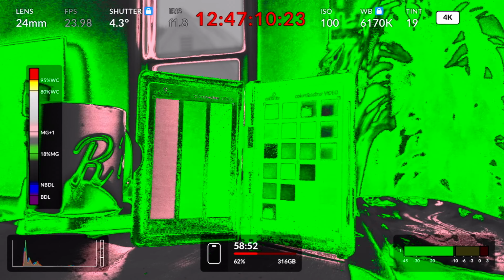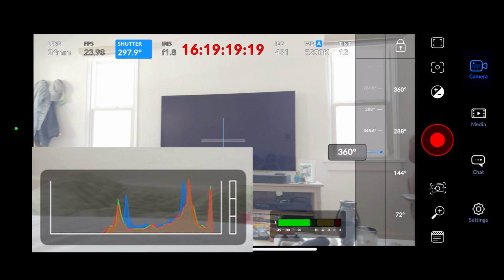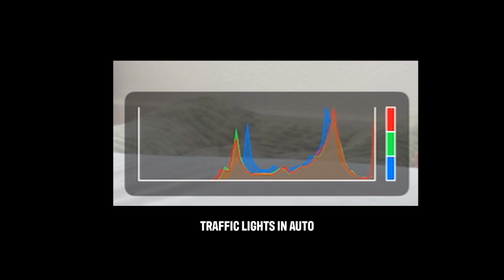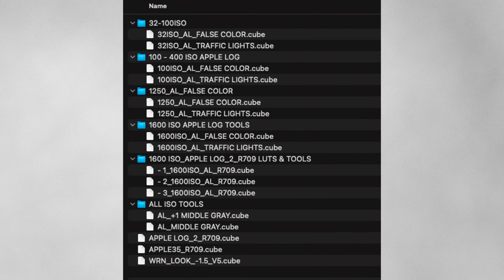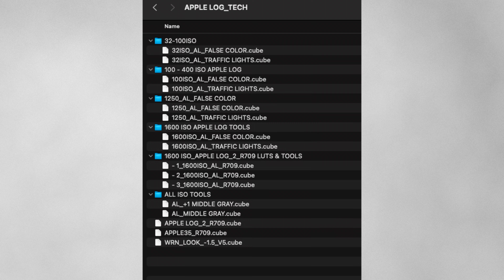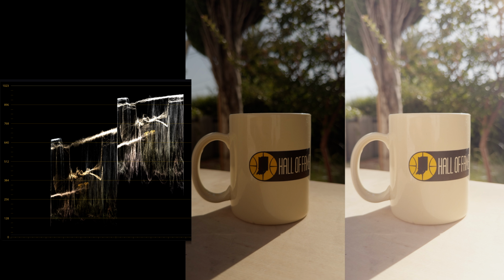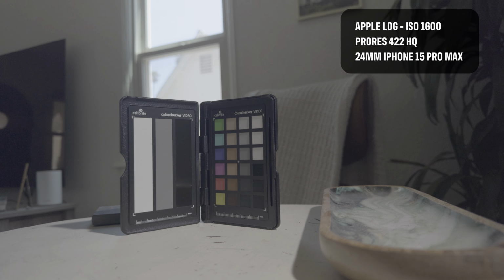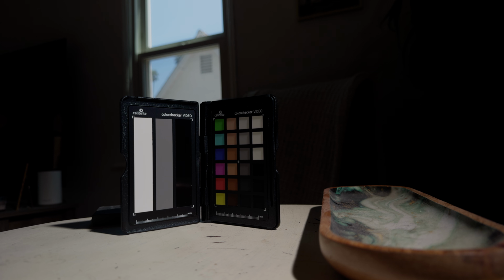iPhone 16 Pro’s Apple Log & Blackmagic Camera: The EXPOSURE Issues No One Talks About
Product Links:
Travel Tripod
Sherpa Kit
Hybrid Filter Kit
Freewell 1.33x
Freewell 1.55x
Favorite VND
Favorite Diffusion
Usb C Cable

My Kit:
Lens Diffusion
Key Light